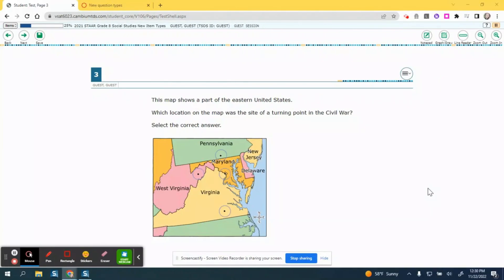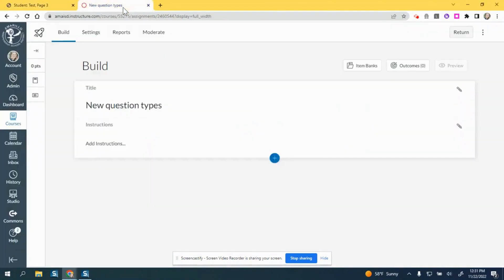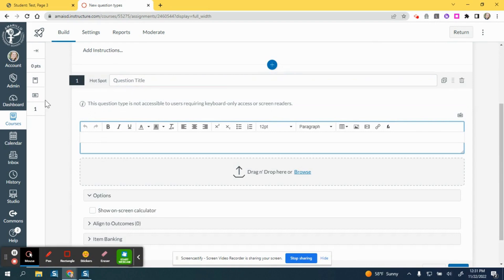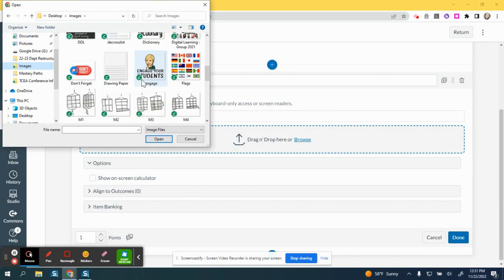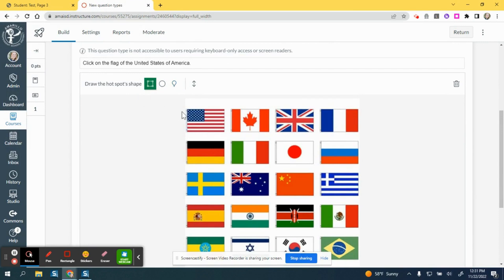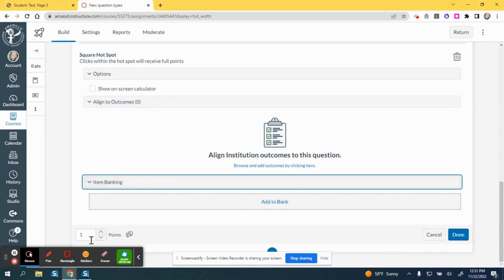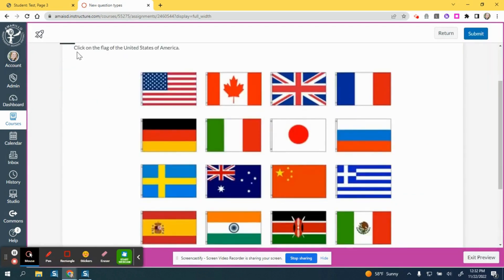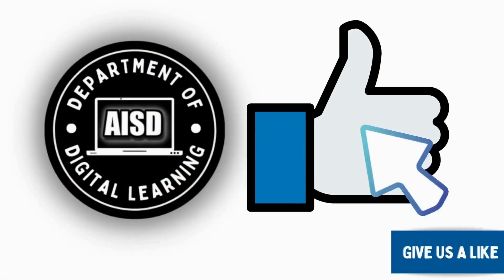Hot Spot - Canvas